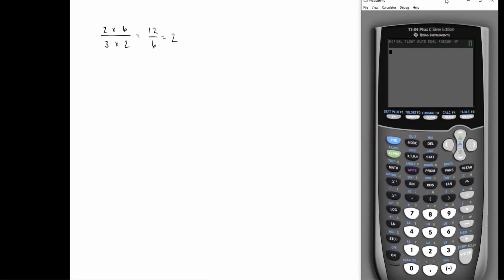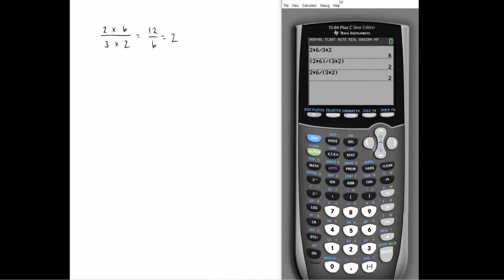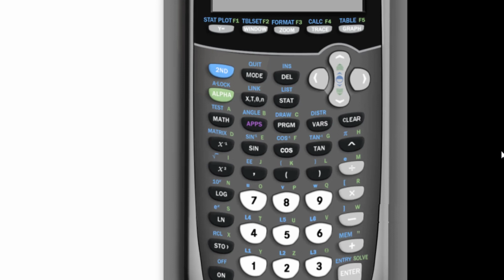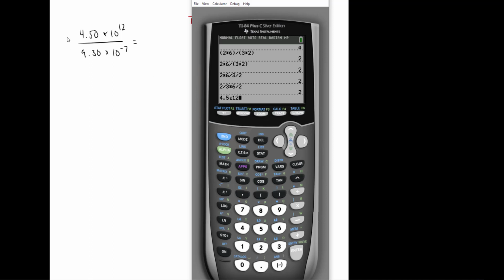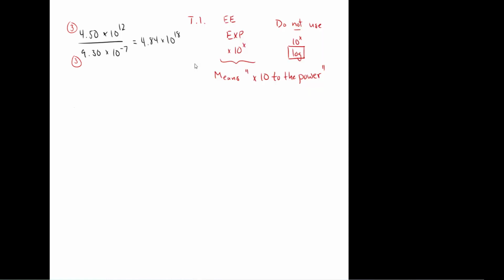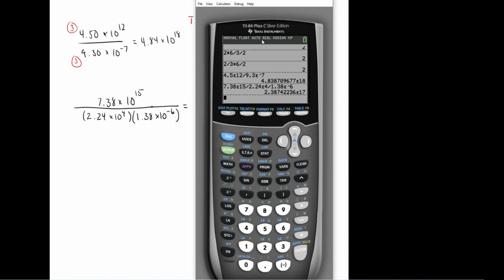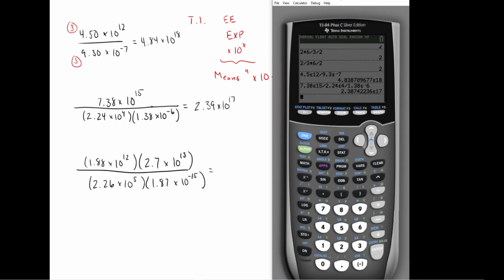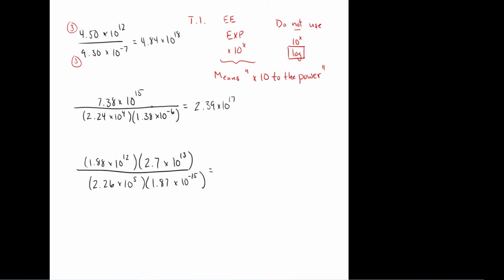Scientific Notation and Your Calculator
A short introduction into entering scientific notation into your calculator, as well as a discussion of the most efficient way to enter calculations involving both multiplication and division.